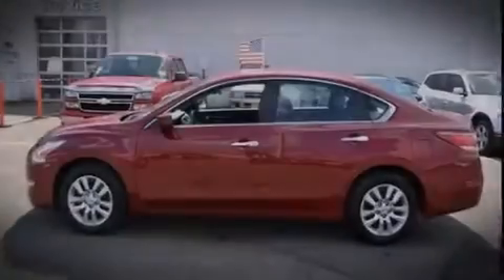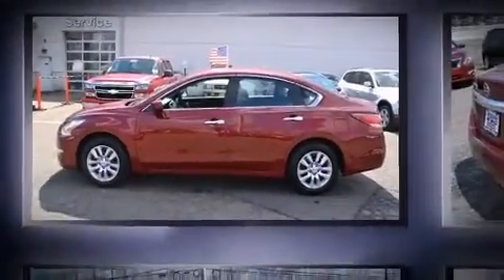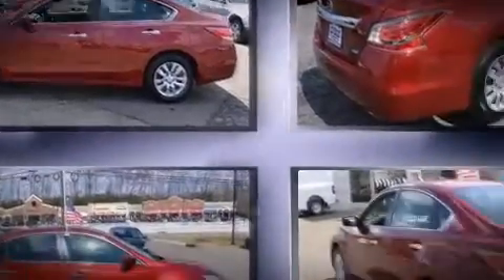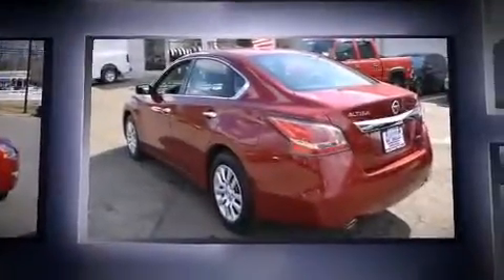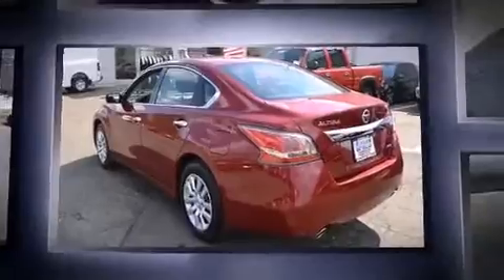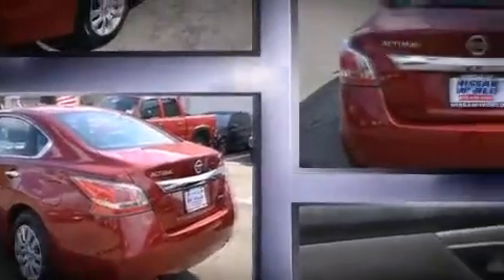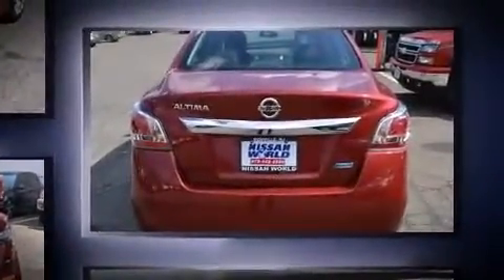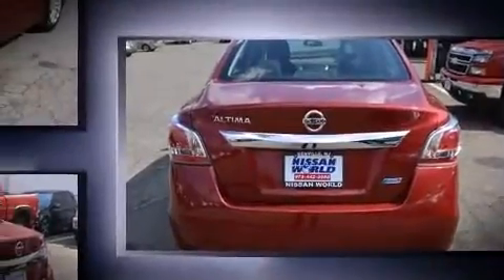2014 Nissan Altima 4dr Sdn I4 2.5 S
Sensibility and practicality define the 2014 Nissan Altima. This 4 door, 5 passenger sedan still has fewer than 5,000 miles! Smooth gearshifts are achieved thanks to the efficient 4 cylinder engine, and for added security, dynamic Stability Control supplements the drivetrain. Nissan prioritized comfort and style by including: a trip computer, an outside temperature display, front bucket seats, tilt and telescoping steering wheel, power door mirrors, an overhead console, and much more. You and your passengers will enjoy the stereo system, which includes a CD player with MP3 capability, and 4 speakers, providing excellent sound throughout the cabin. Nissan also prioritized safety and security by including: dual front impact airbags with occupant sensing airbag, head curtain airbags, traction control, brake assist, ignition disabling, and 4 wheel disc brakes with ABS. This car was designed with safety in mind, allowing you to drive with even greater assurance. You will have a pleasant shopping experience that is fun, informative, and never high pressured. Stop by our dealership or give us a call for more information.